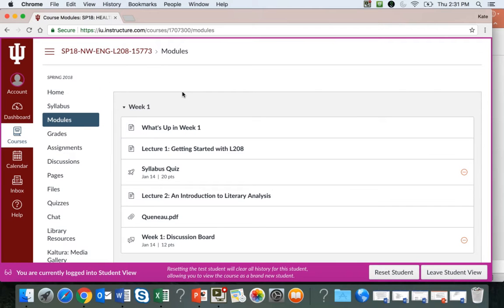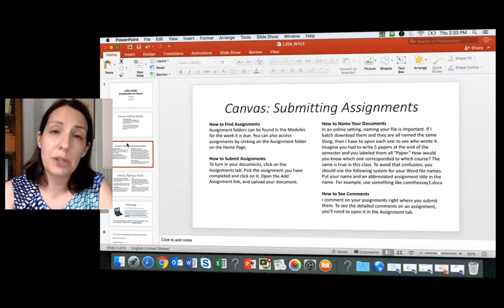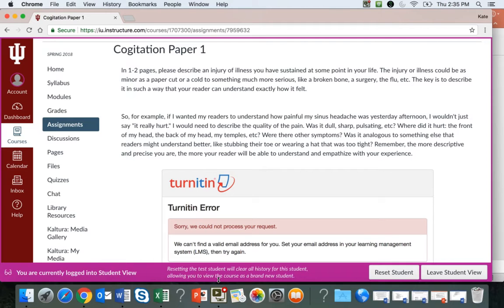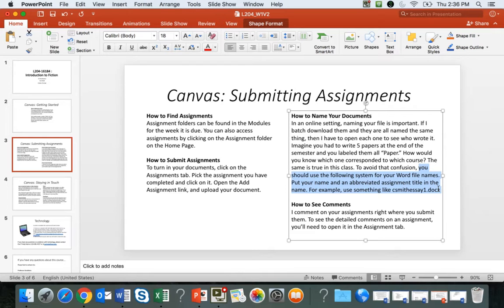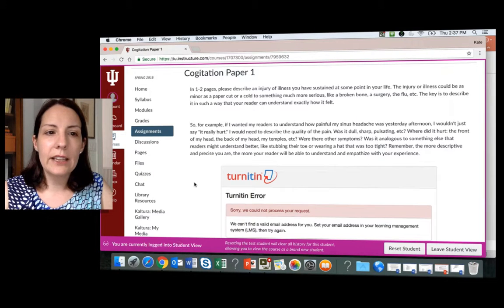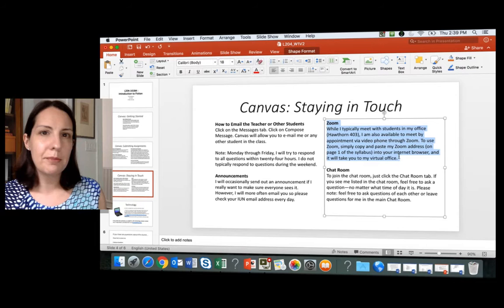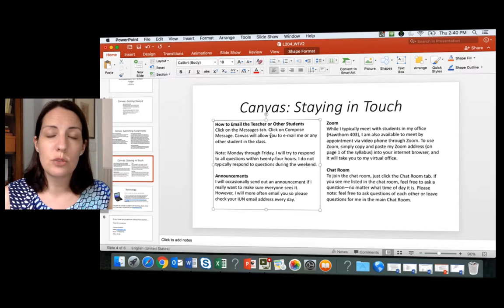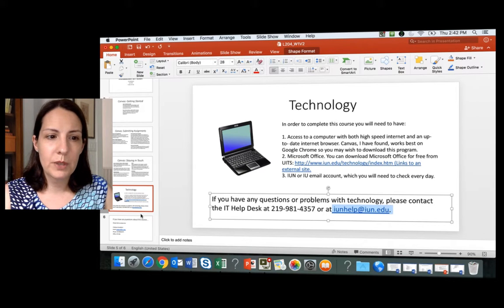L204 W1V2 Tech